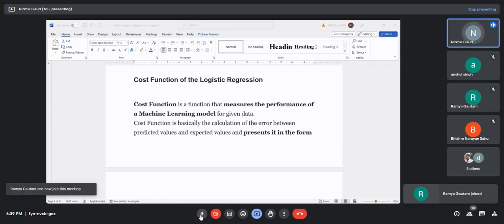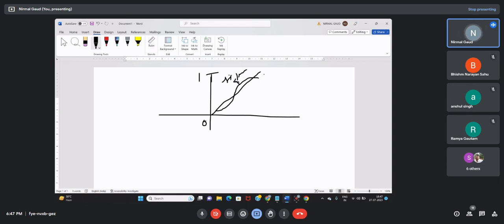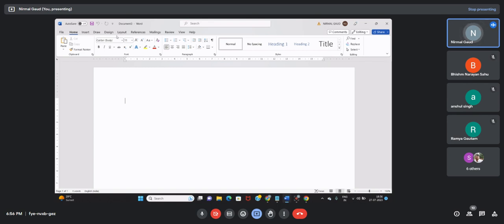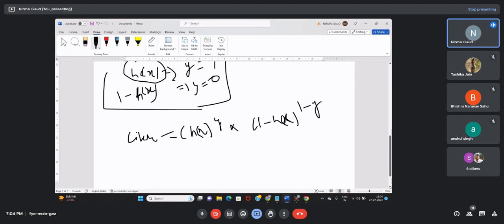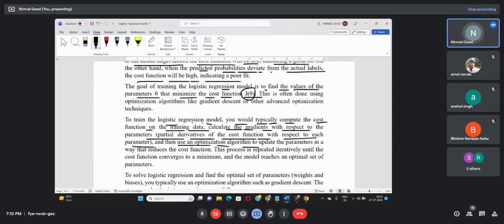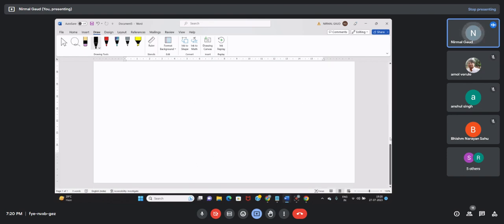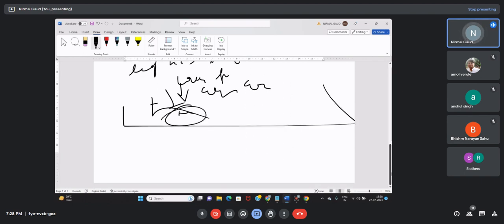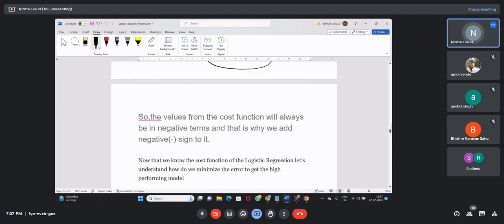Introduction to Machine Learning - Class 29 - Logistic Regression Cost Function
In this lecture, I explained the cost function in logistic regression.